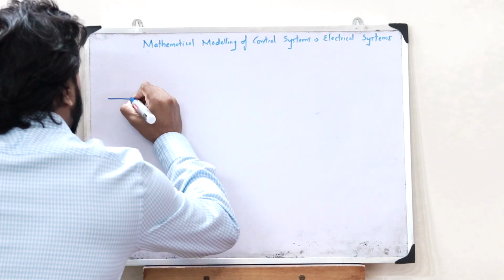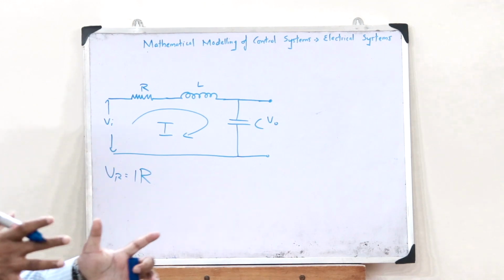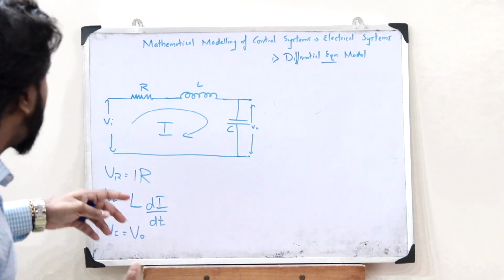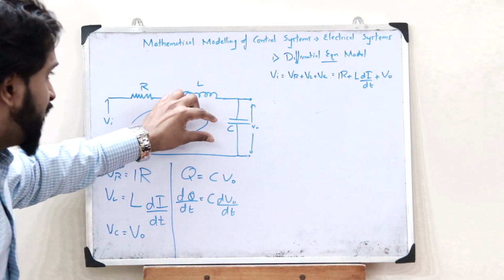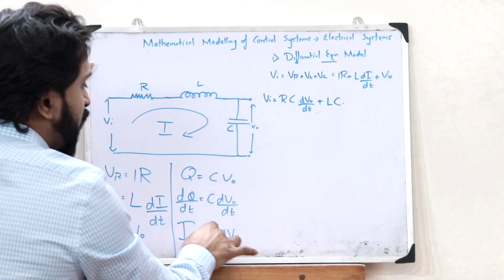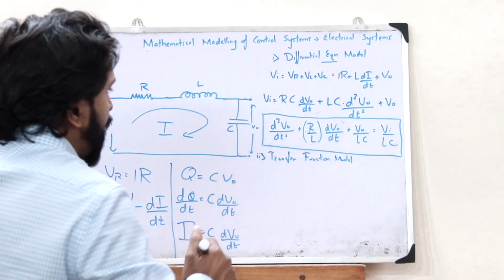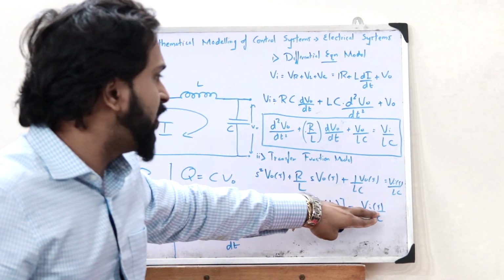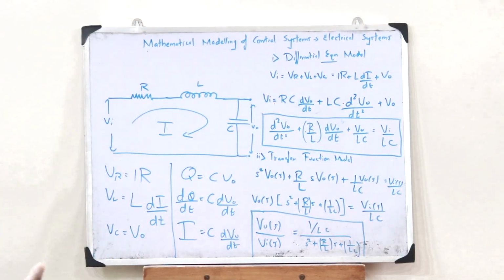Mathematical Modelling of Control Systems - Electrical Systems | Simplified EC 409 KTU S7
EC409 - Module 1 - Control Systems

1. What do you mean by Mathematical Modelling of a control system?
2. Types of Mathematical Models for electrical systems.
3. Differential Equation model of an electrical system.
4. Transfer Function model of an electrical system.

I hope you guys found this video informative and now have a clear idea of how you can find the mathematical model of electrical control systems. We'll be discussing about the further topics in the upcoming videos. Together let’s grow.